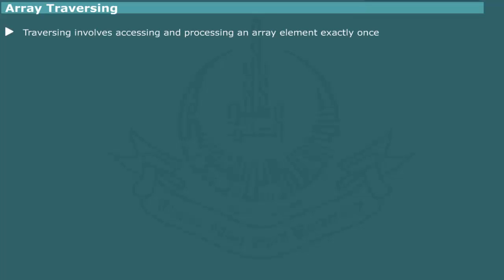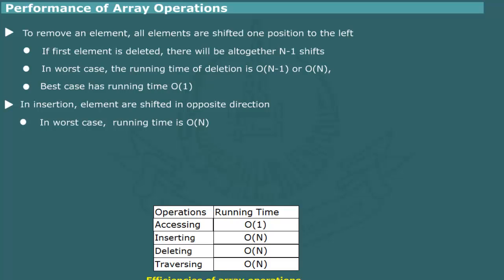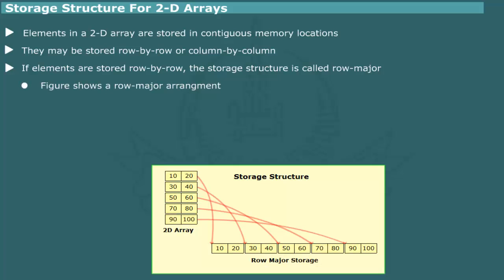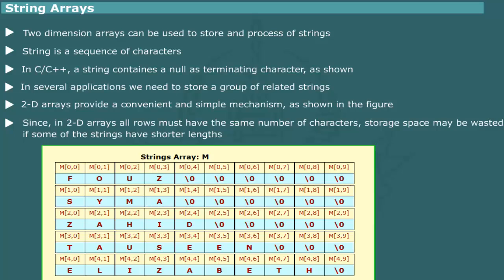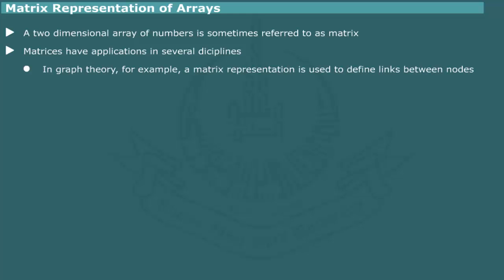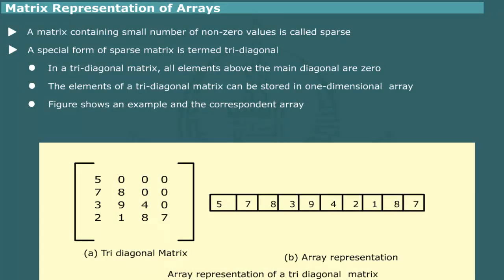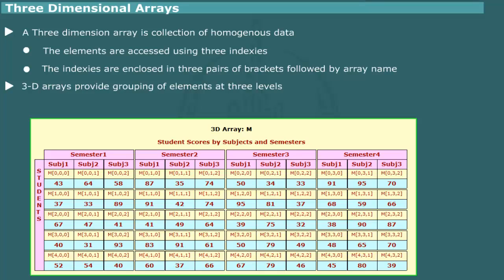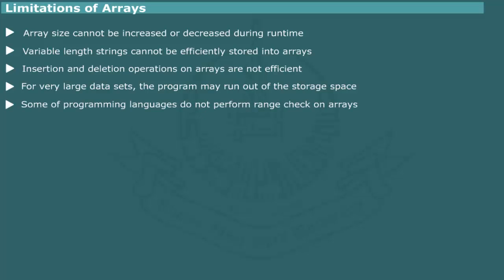Arrays Tutorial 2D and 3D Traversing by Computer Education for all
Computer Education for all provides lecture on Arrays Traversing two Dimensional and multi dimensional on Data Structures and Algorithms. Multi Dimensional Arrays Tutorial for beginners. Three Dimensional Array 3D Traversing.
Arrays Traversing
Implementation of Array Traversing
Data Structure and Application
Arrays in Data structure
Data Structure: Arrays Introduction
What is an Arrays?
Types of Arrays.
Usage of Arrays.
Linear Array
Data Structures intro Arrays
Array Data Structure
Data Structure Courses
Data Structure and Algorithm Array Two Dimensional 2D Array